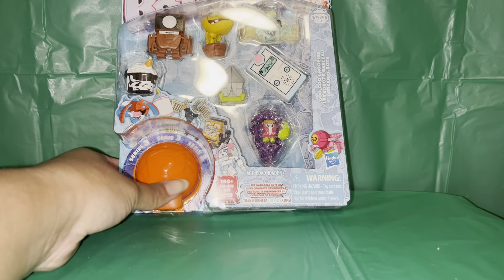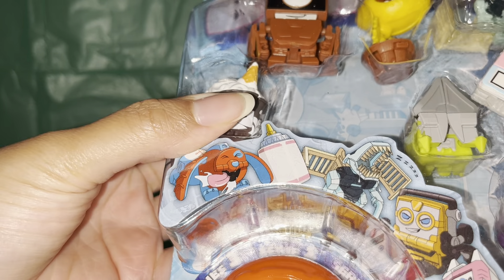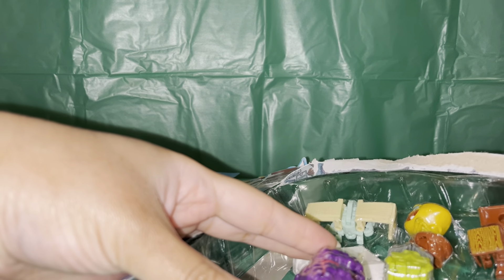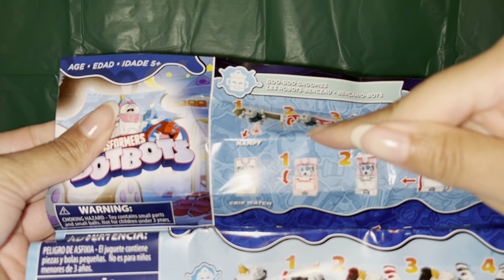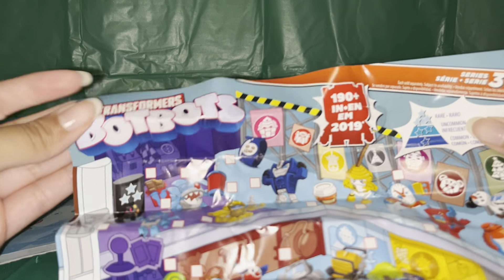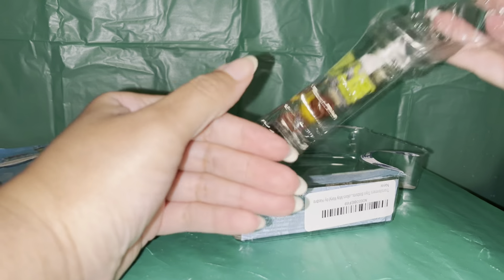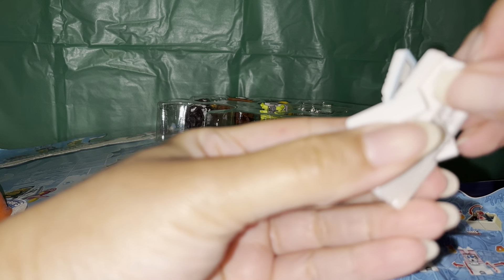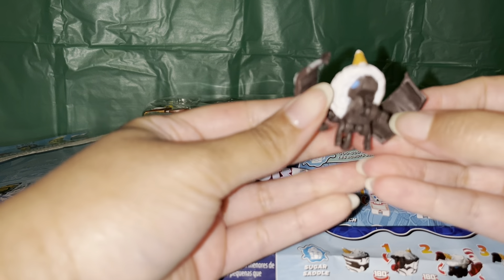Transformers botbots zoodlezop unboxing